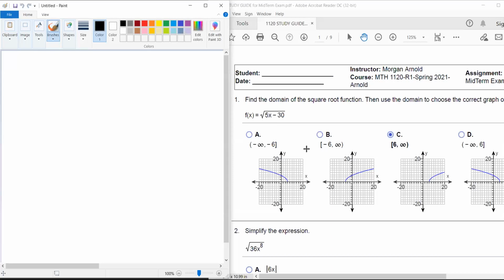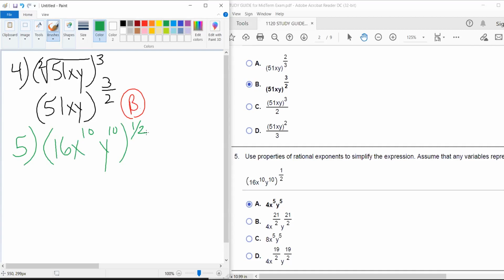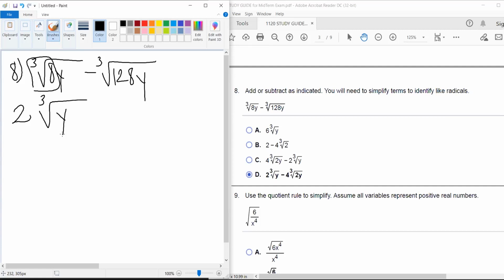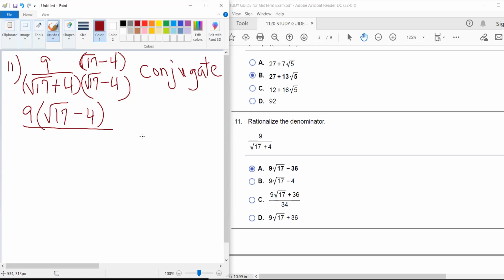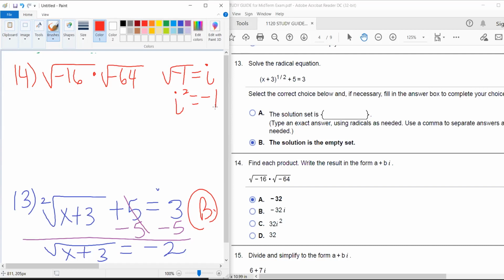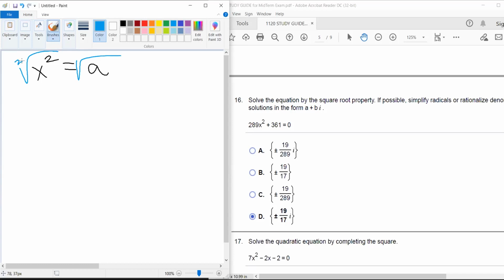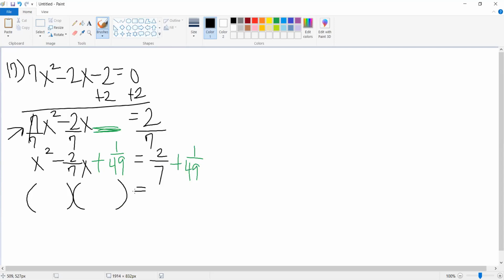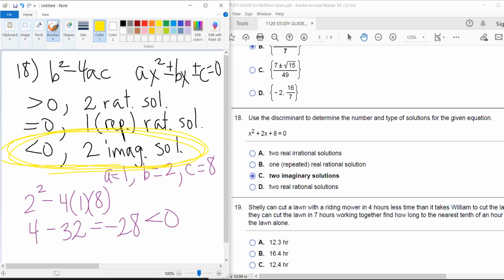1120 Midterm Review - Spring 21